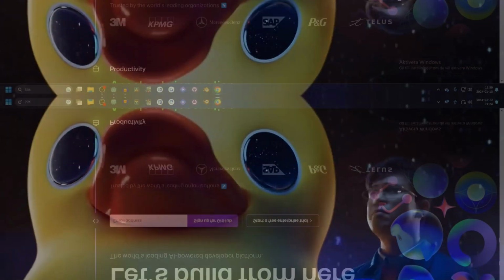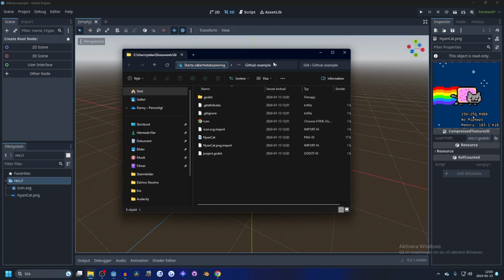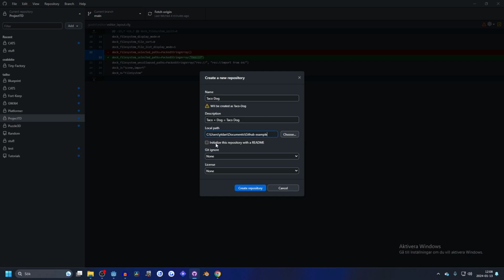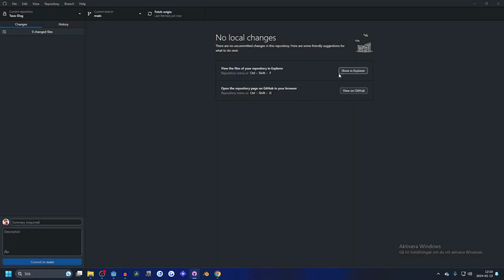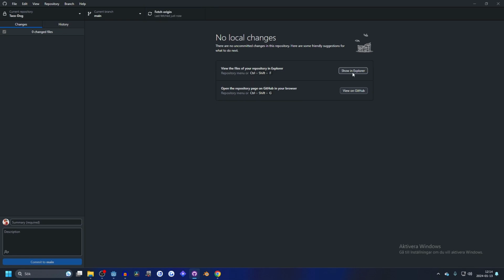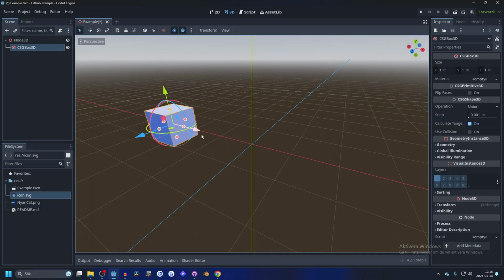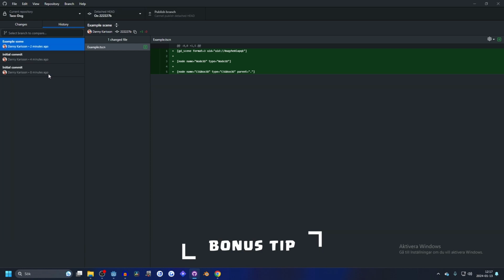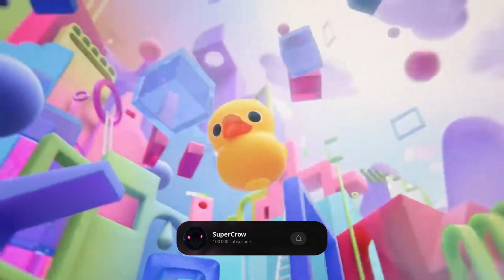How To Use GitHub With Godot - Tutorial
PC SPECS:
GTX 1070
5 3600
16GB RAM
My Equipment:
Keyboard - Apex 3 TKL
Mouse - Razer Viper Ultimate
Mic - Sennheiser Profile
Screen - MSI Optix G241 24"
Chapters:
00:00 Introduction
00:07 Content
03:14 Wrap-up